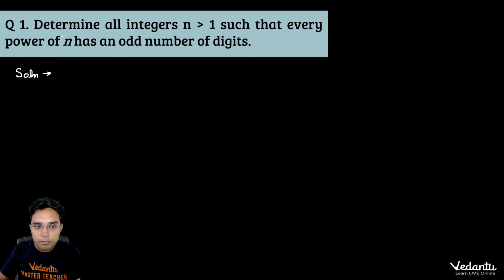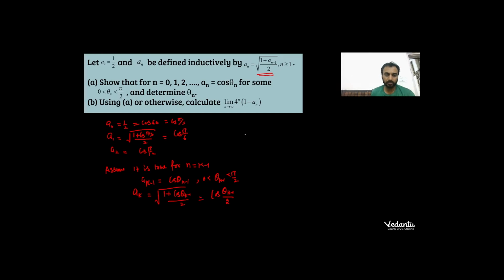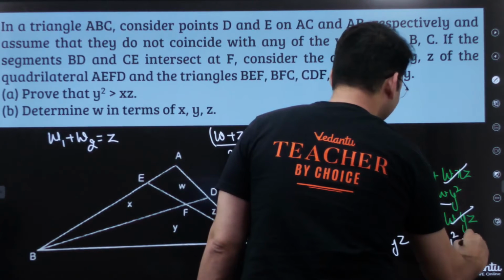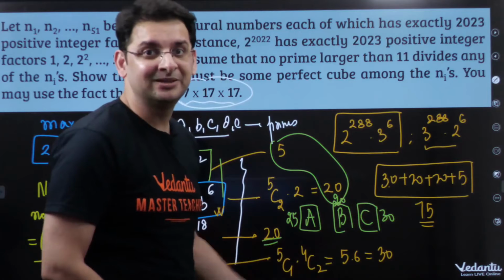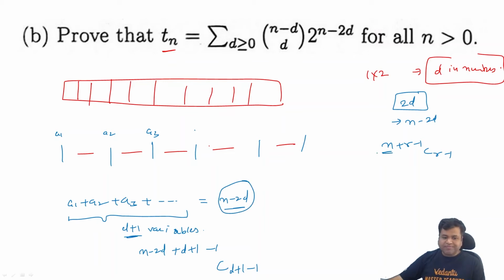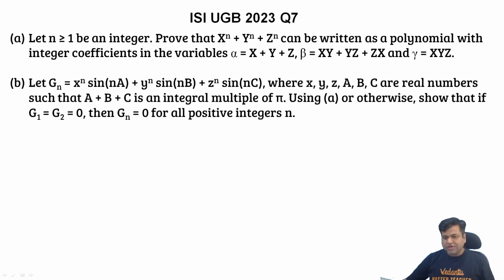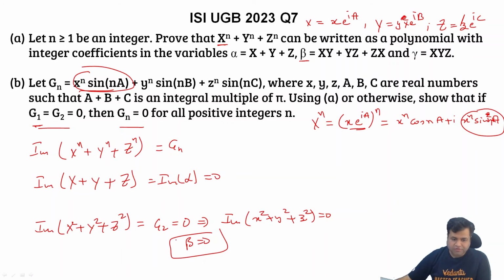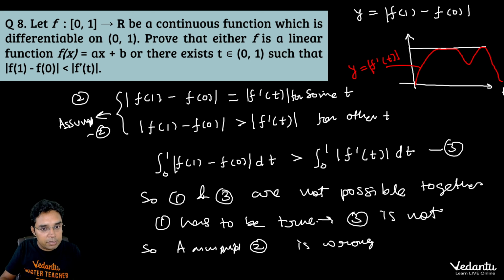ISI 2023 UGB Solutions | Indian Statistical Institute | Abhay Sir | VOS